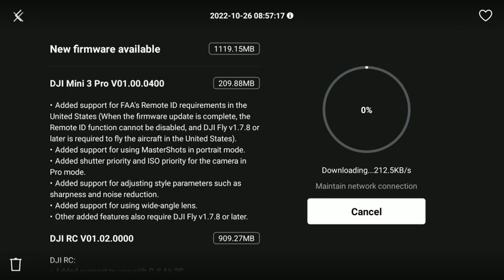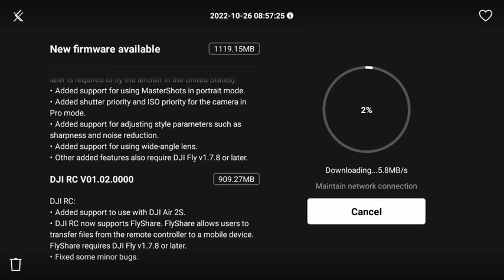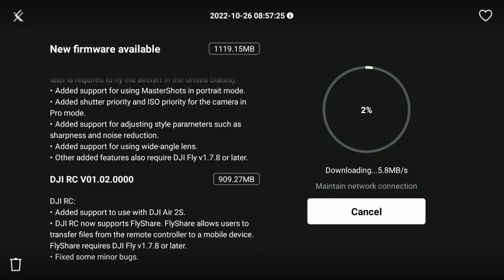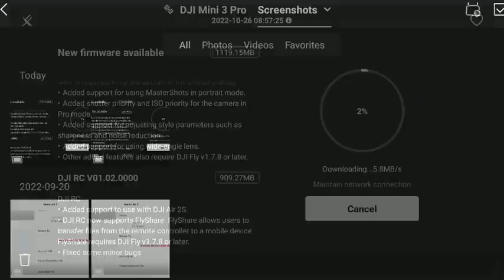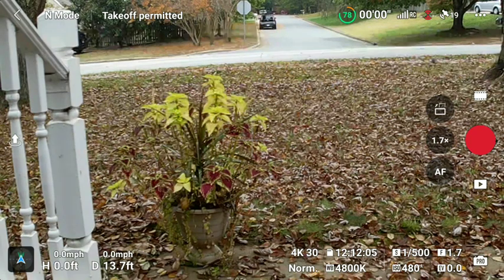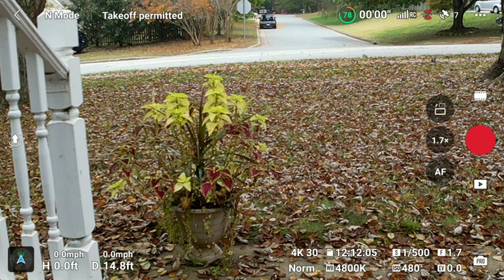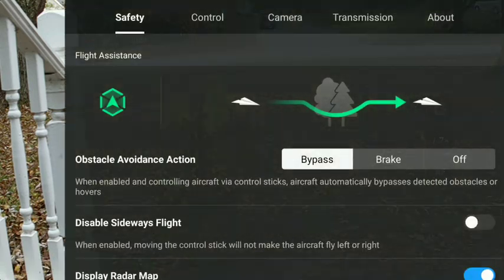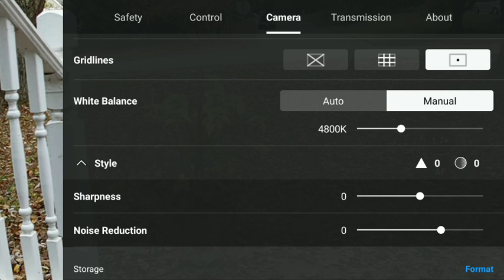DJI October Surprise! Mini 3 Pro, Air 2S, RC RM33O Firmware Excitement!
We npw have:

*REMOTE ID - UGHHHH!
* Portrait Mode Mastershots
* Shutter Priority: Yay!
* ISO Priority: YAAAAY!
       - adjusts ISO in tiny increments. Manual adjustment allows 100, 200, 400, 800, 1600. Priority (set to Auto,  keep shutter manual) will set values in increments of 10. You will see "110, 170,  310, 480, 790" numbers you CANNOT select or set yourself.
* We niw have:

*REMOTE ID - UGHHHH!

* Portrait Mode Mastershots

* Shutter Priority: Yay!

* ISO Priority: YAAAAY!

*Support for Wide Angle Lens - we have HAD support. I HOPE this means stitching adjustments for Pano's, but I'm not too hopeful 😢 we will see.

* "FlyShare" - this is just QuickShare support added to the RC (RM330)  -it's Wifi Direct, just like Quickshare, but includes the controller to phone/tablet pairing. I can't get it to work, so I'll report on it when I get it working.

* 2 AWESOME controls. One allowing Noise Reduction... er, reduction, is killer! They are SO heavy handed with it at HIGH ISO (800+) this let's us back it off, or ADD Noise Reduction, though I can't imagine doing so. The other for sharpness- not a huge problem here, Autel needs this more than DJI!
ONE HUGE MISSING CONTROL: A slider for SATURATION would be heaven on earth. A perfectly saturated heaven.